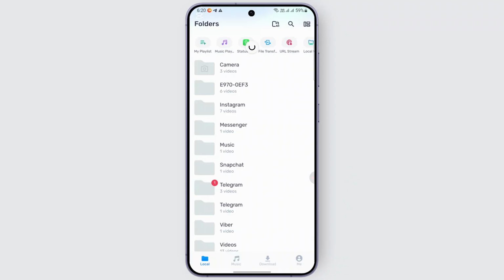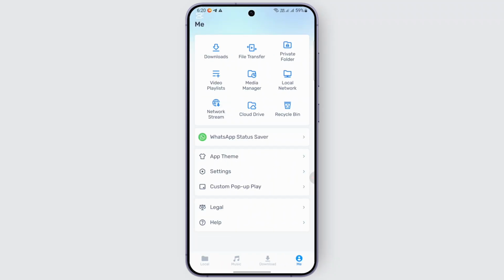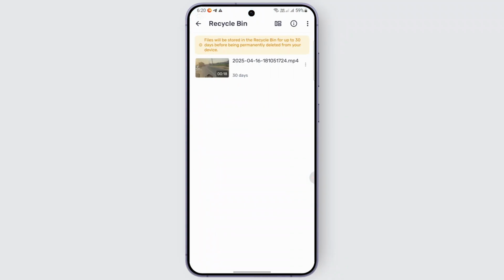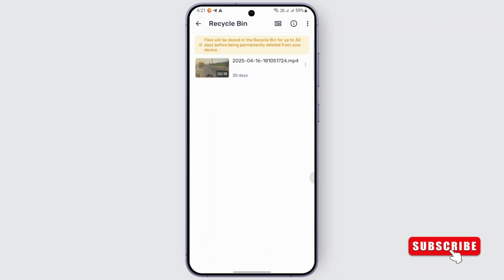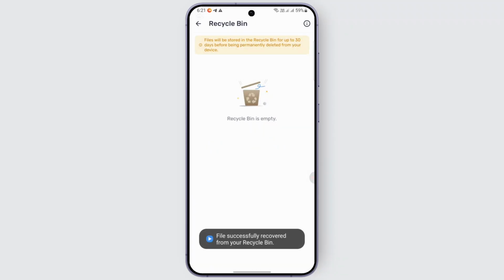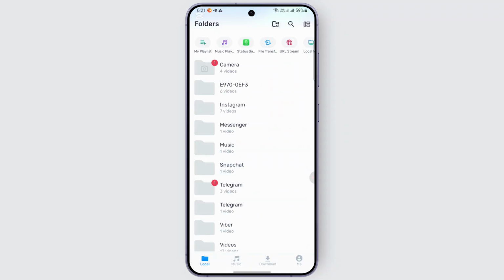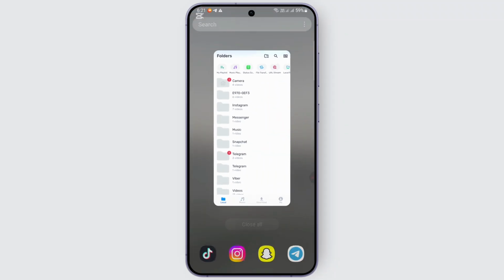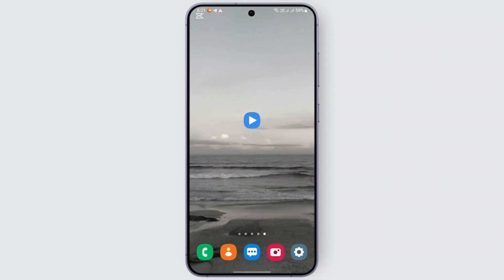How to Recover/Restore Videos on MX Player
Accidentally deleted videos on MX Player? This video will guide you through the steps on how to recover and restore videos on MX Player quickly and easily. Whether you’re asking, "How do I restore deleted videos on MX Player?" or need help recovering lost media, this tutorial has you covered. Learn how to use built-in features and simple tricks to bring your videos back. Watch now to recover your deleted or hidden videos on MX Player today!

Timestamps:
00:00 How to Recover Restore Videos on MX Player
00:10 How to Restore Deleted Videos in MX Player